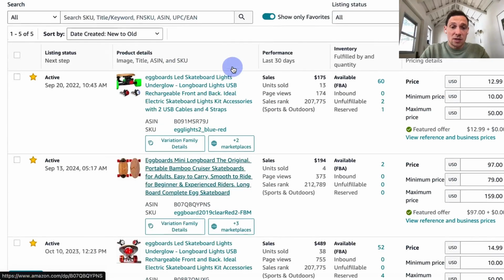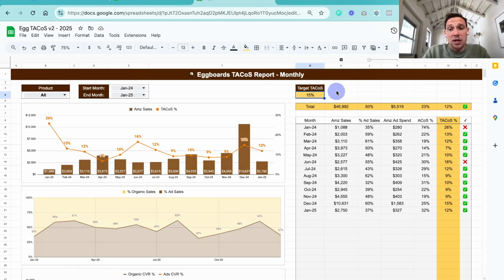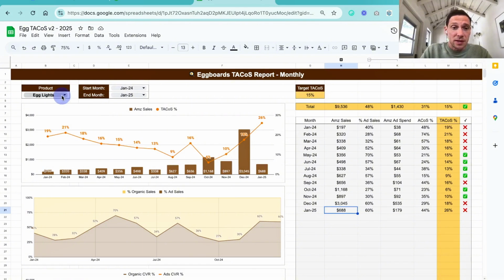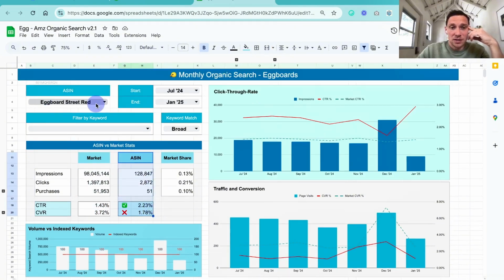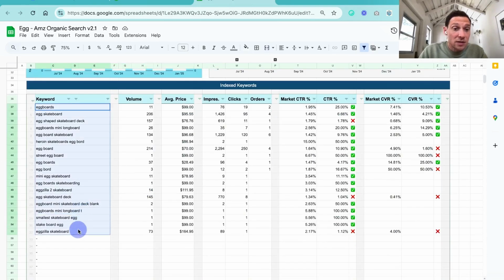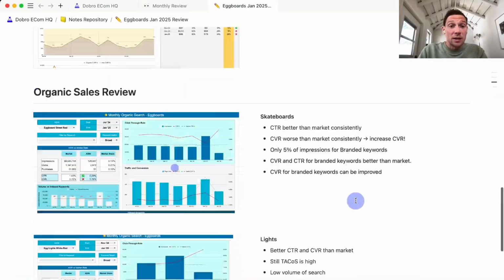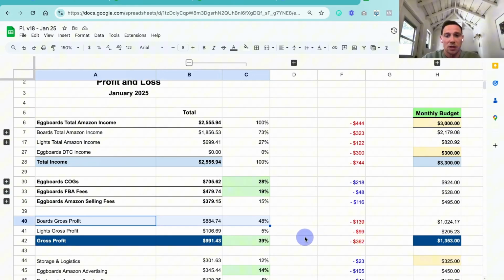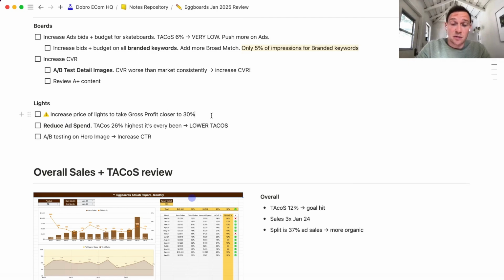30-Minute Amazon Brand Review: January '25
This is Episode 1 in a series that will follow the evolution of my brand Eggboards throughout 2025. I'll share everything: 📊 Sales data, 🔍 Ranking insights, 📈 Competitor moves, 📊 Search volume trends.

No filters. Just the raw journey. So you can see how I run an eCommerce brand in a few hours per month – with Notion templates and a few killer spreadsheets 💪

0:00 My brand Eggboards
1:00 ECom HQ Notion template
2:35 Overall sales and TACoS
5:00 Skateboards sales review
7:00 Skate lights sales review
8:05 Product sales comparison
9:48 Amazon organic sales review
10:35 Skateboards organic sales
13:50 Brand keywords analysis
16:04 Skate Lights organic sales
19:00 Profit and Loss analysis
22:50 My Lights are selling at a loss!
24:44 Action items
26:47 Conclusions